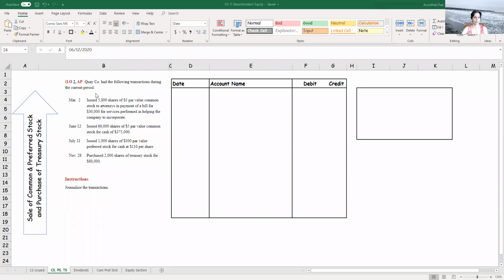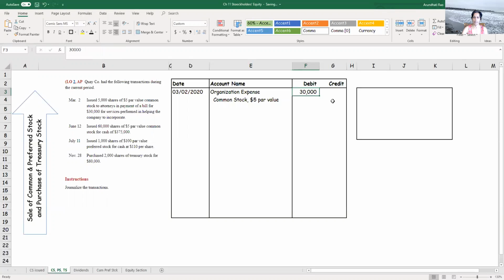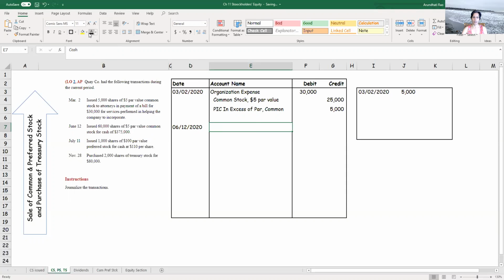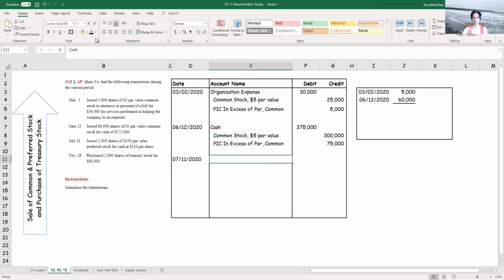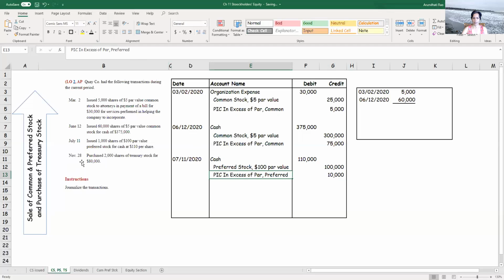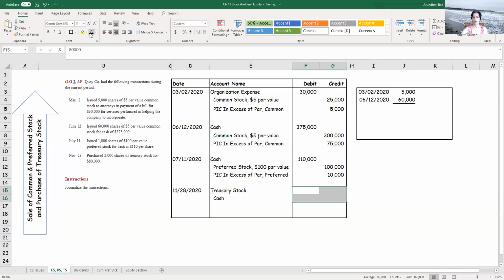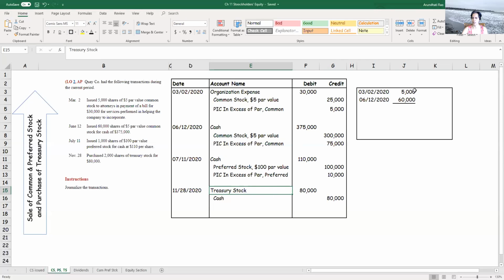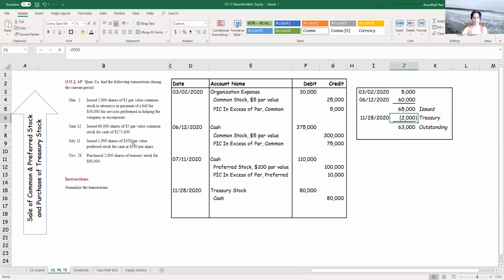Issuance of Common & Preferred Stock